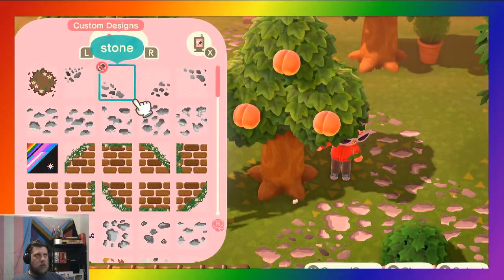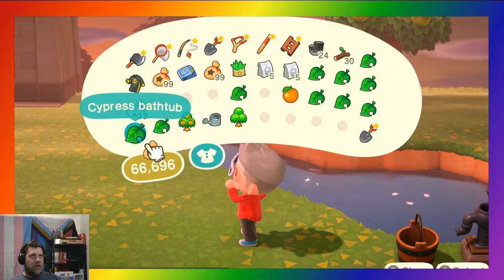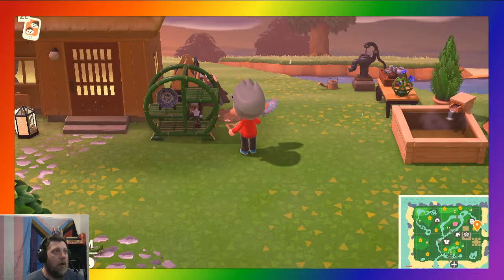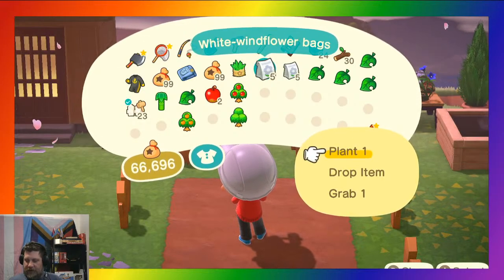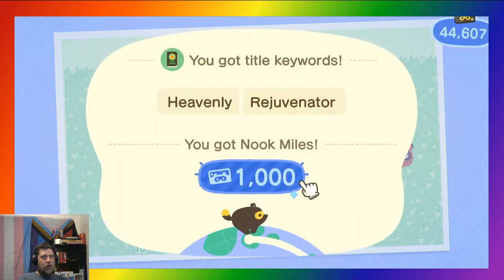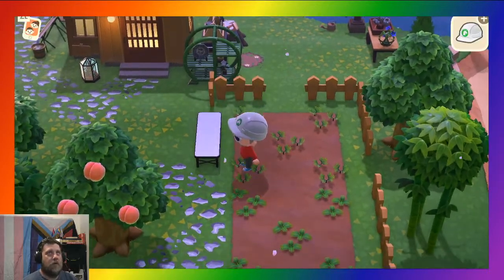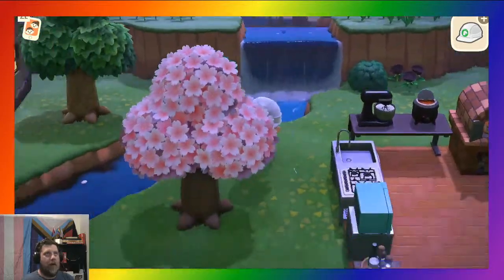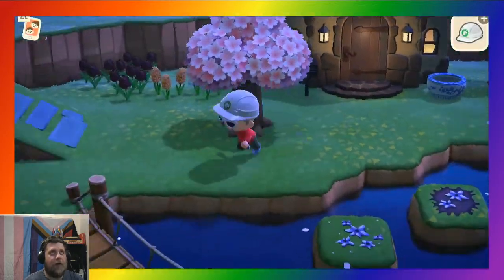Piecing Together the Pier EP:8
Island decorating stream on Pride Pier!  Come join us as we build a few new areas and see what all is new on Pride Pier!